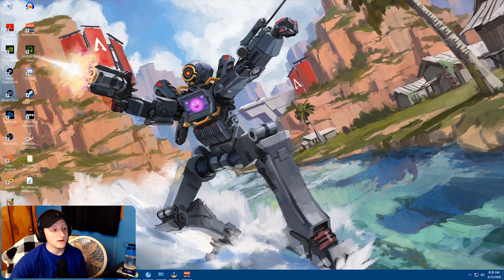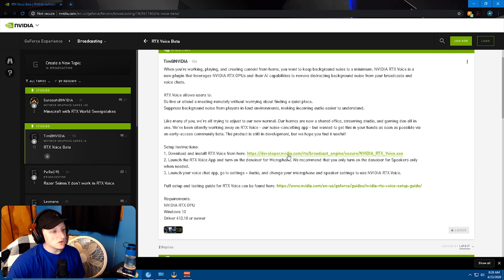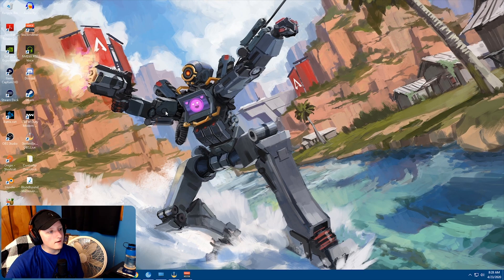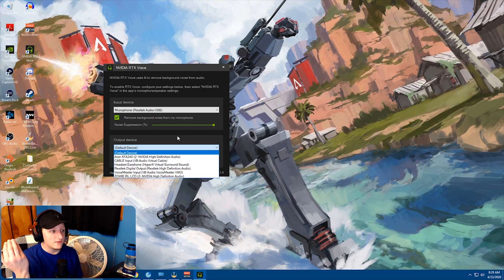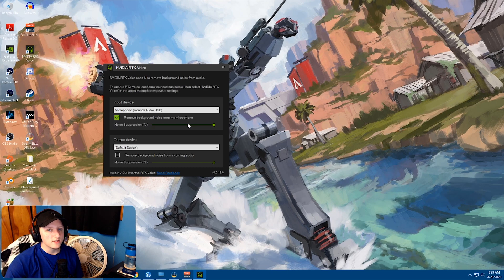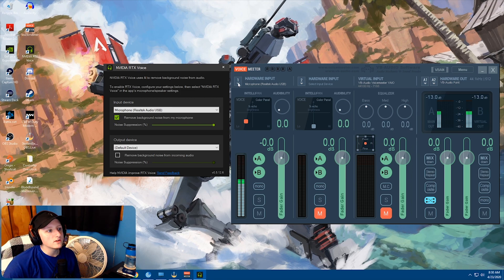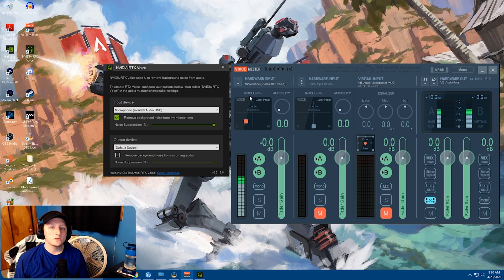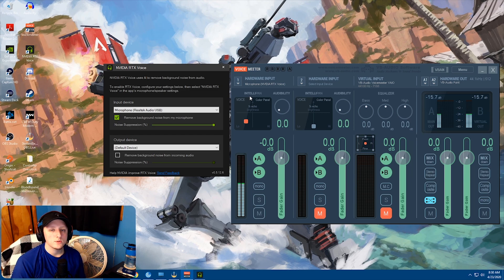NEW RTX VOICE SETUP & GUIDE | OFFICIAL DOWNLOAD | BACKGROUND NOISE REMOVAL SOLVED